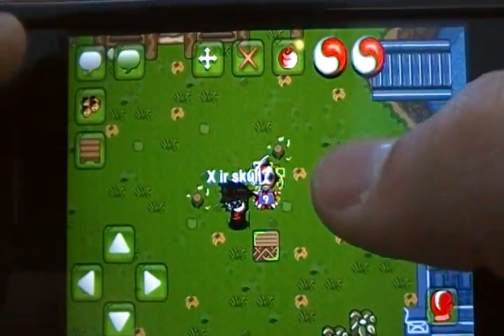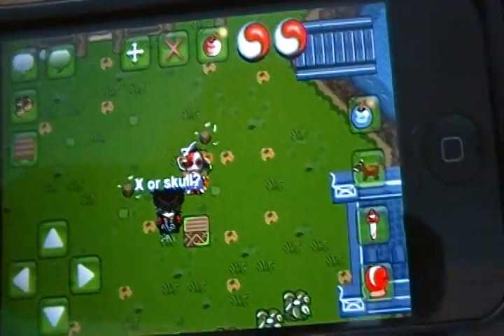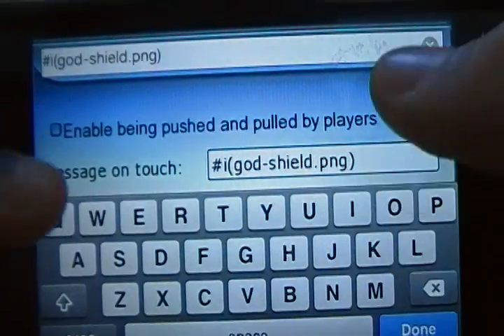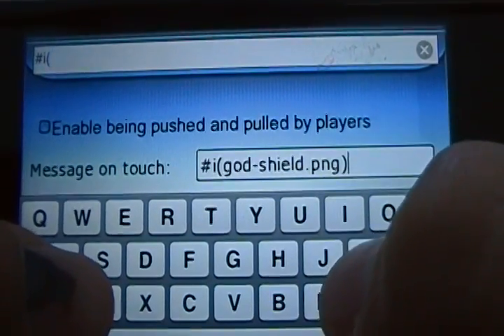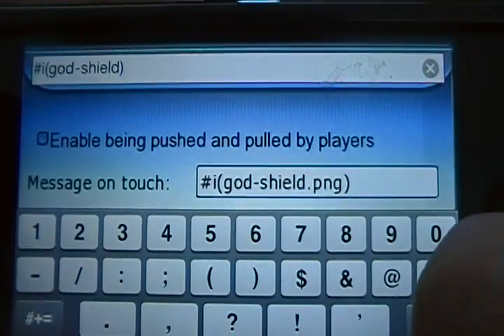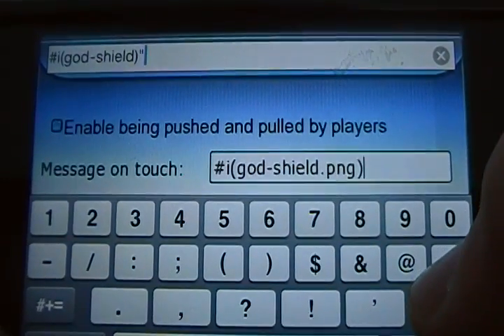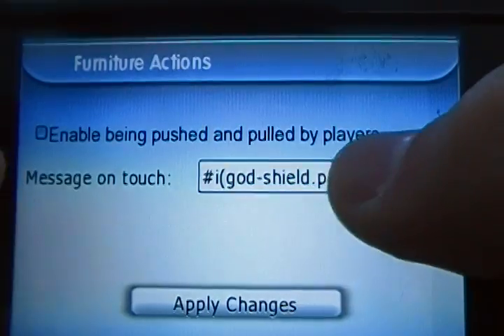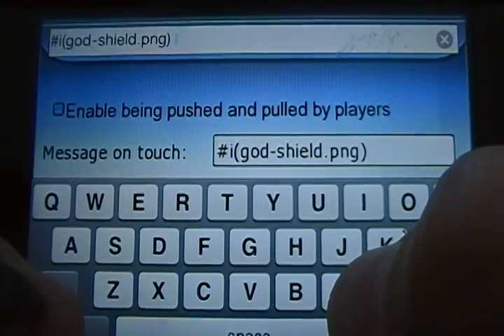Graal Online Classic - Code Shop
ne3d help on code shop set up?